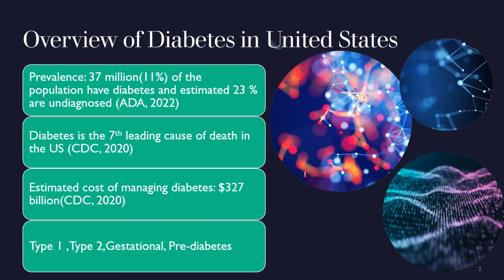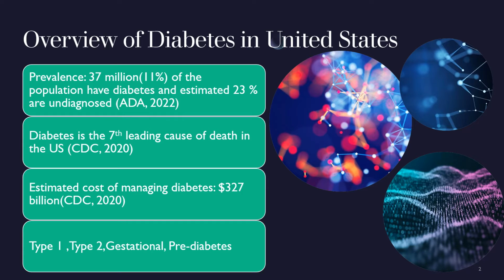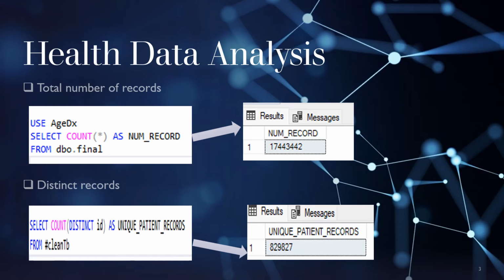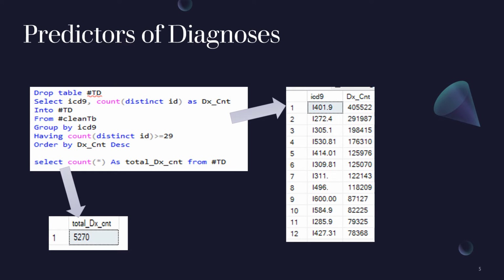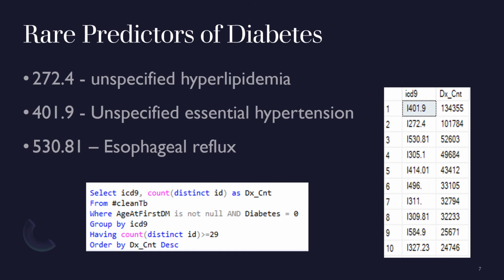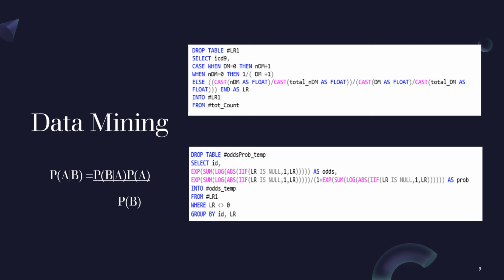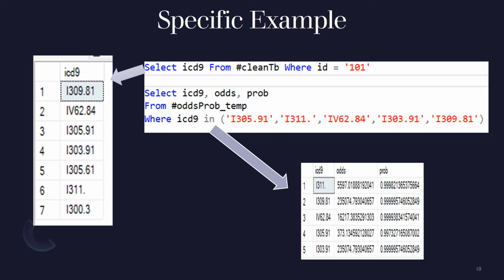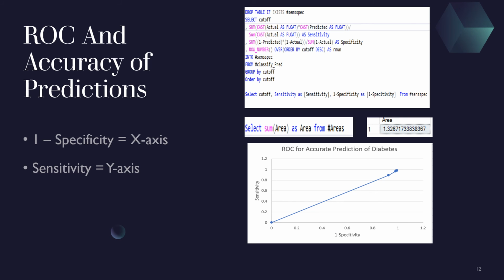HAP 671 Final Presentation